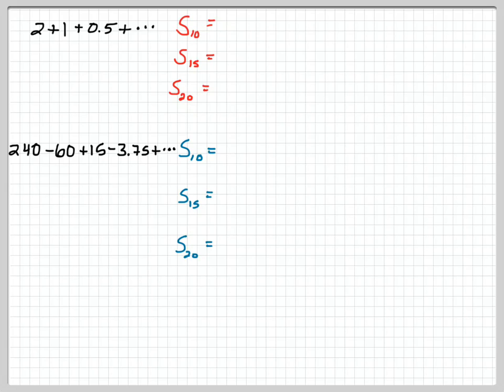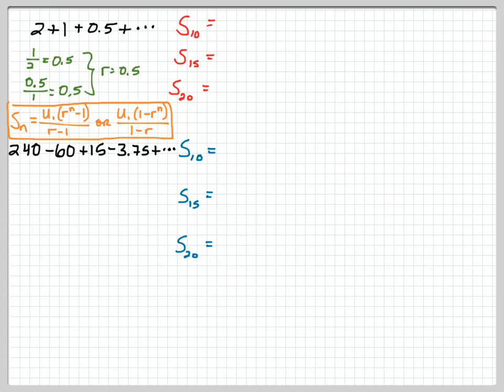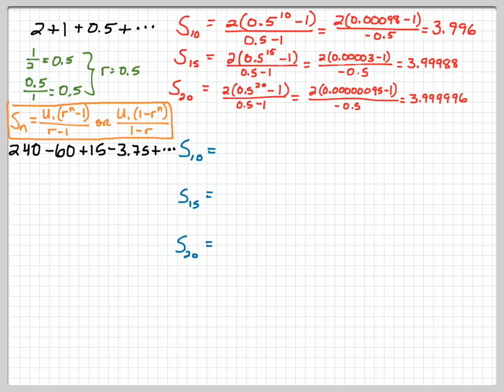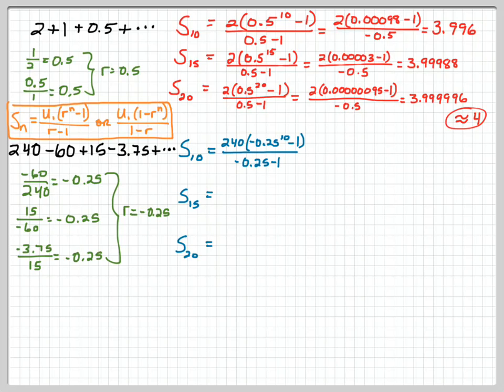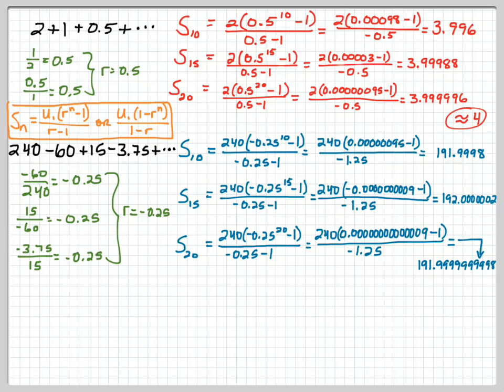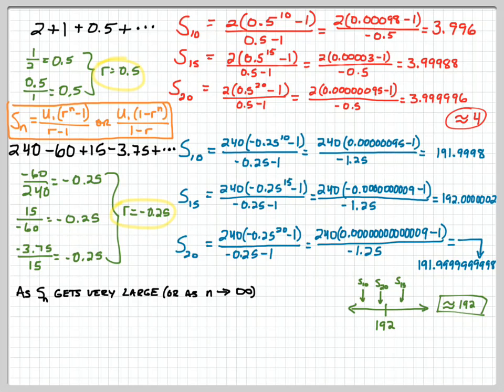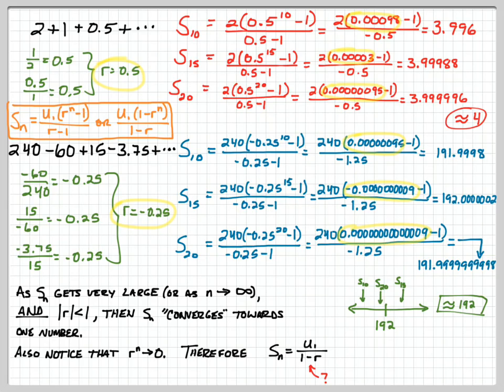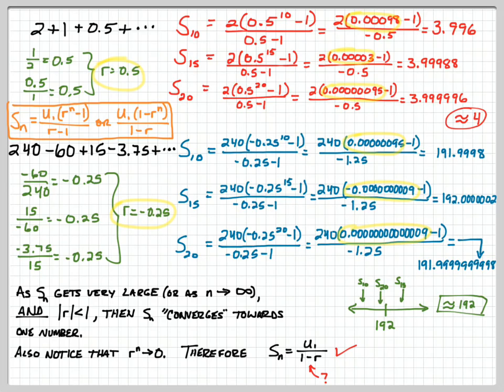Convergent Geometric Series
What happens when a geometric series has a small common ratio and is added up to a very large term number.